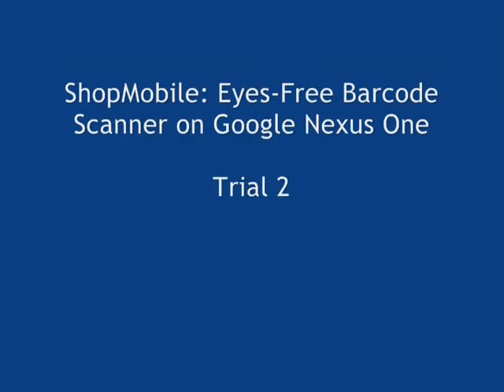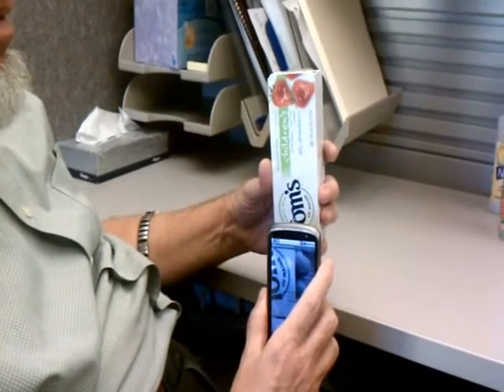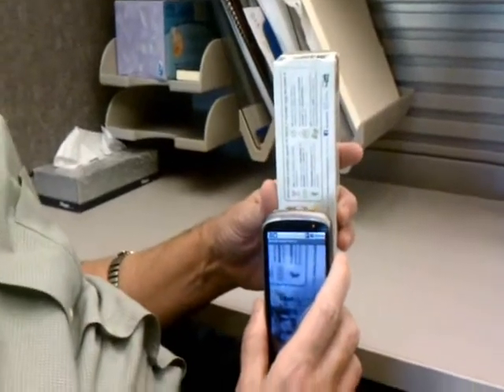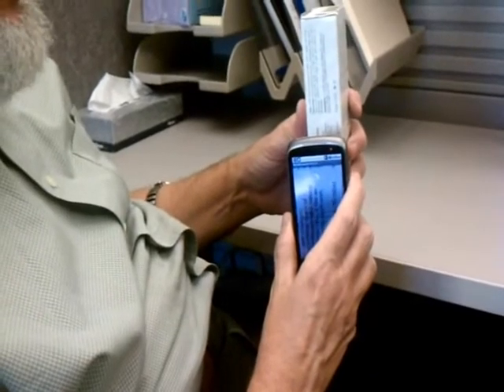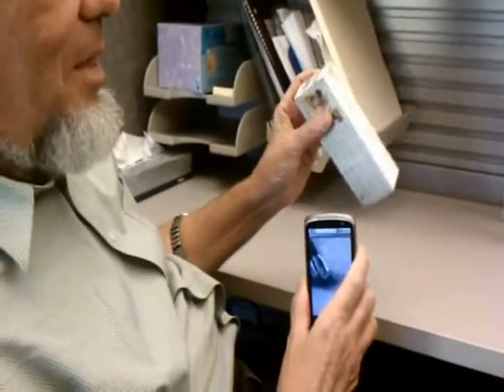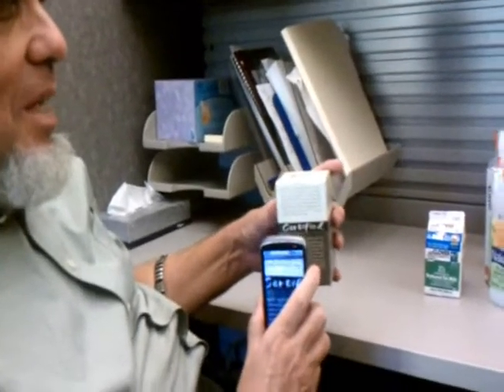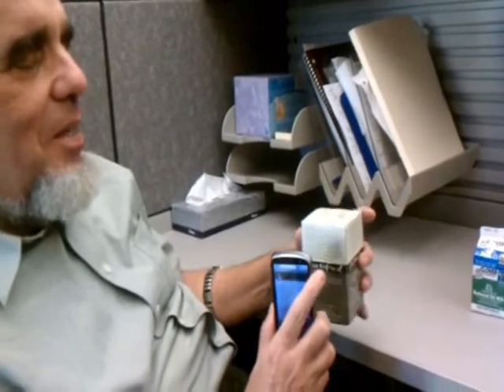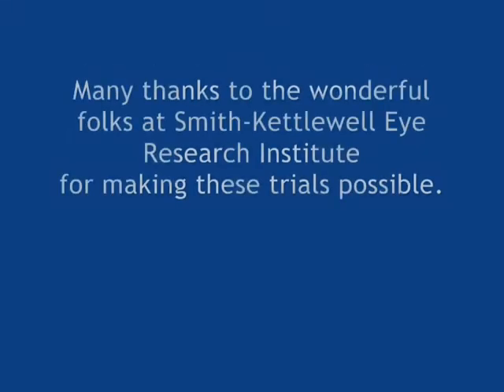ShopMobile: Eyes-Free Barcode Scanning on Google Nexus One - Trial 2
Tom Fowle, a blind engineer at the Smith-Kettlewell Eye Research Institute in San Francisco, does several trial runs of the eyes-free barcode localization and scanning module of ShopMobile, our mobile accessible shopping system for blind and visually impaired individuals currently implemented on the Google Nexus One smartphone. The only sensor this system uses is the phone camera.
This trial run consists of three products: a Pringles tube, a toothpaste box, and a tea box.

Unlike the previous version of the system that operates on still images
operates in video mode by grabbing frames from the video stream and
trying to locate and decode barcodes in them.

ShopMobile grew out of our research on ShopTalk
a wearable system for accessible blind shopping.

Thanks again for joining us and please come back.